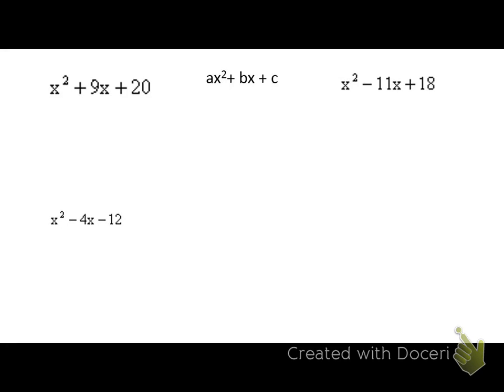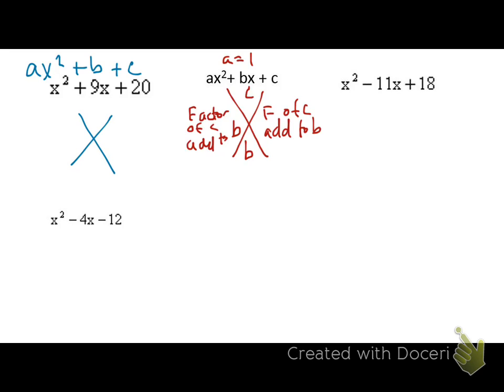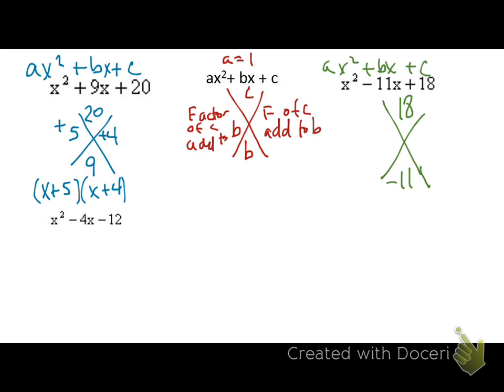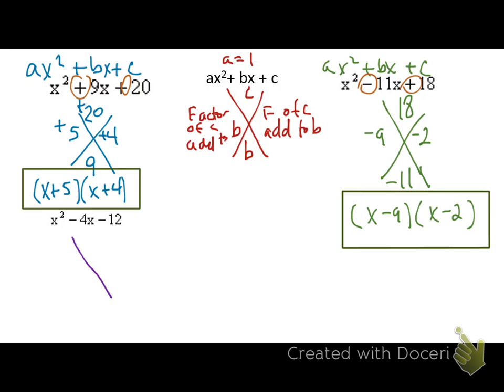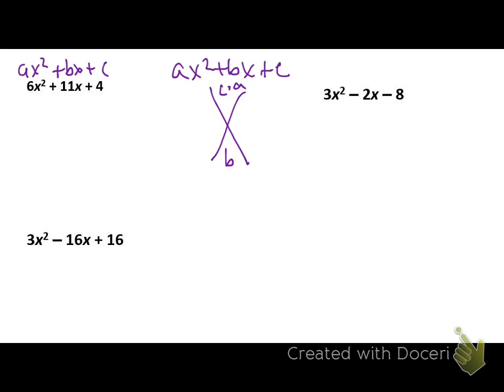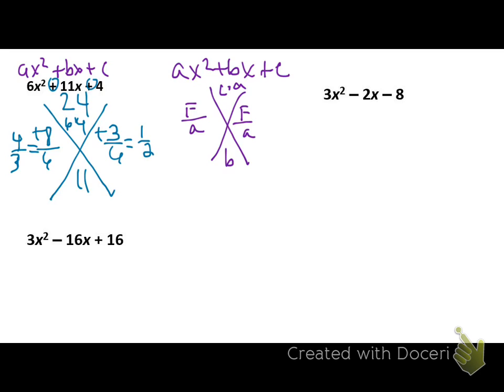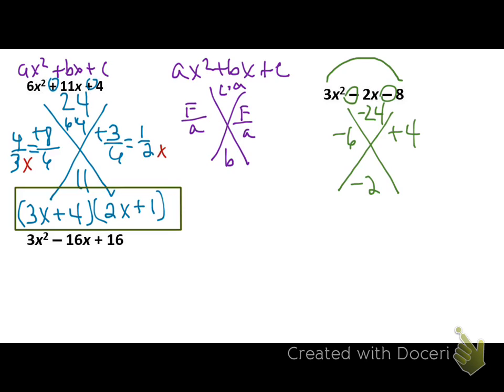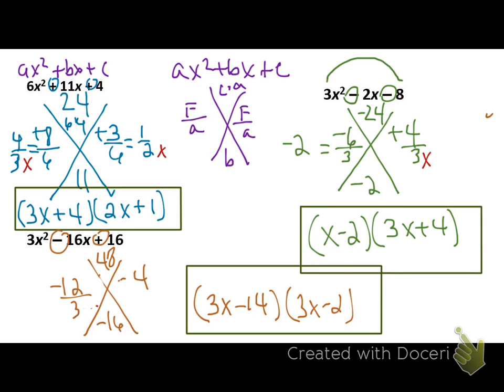Factoring with the x method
Lecture on factoring trinomials.